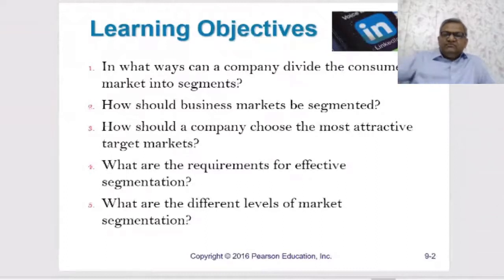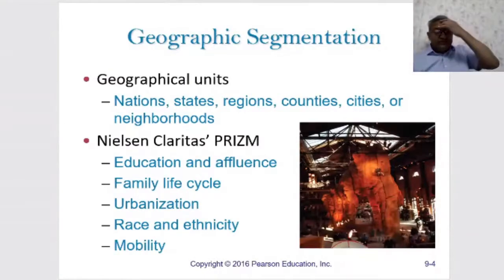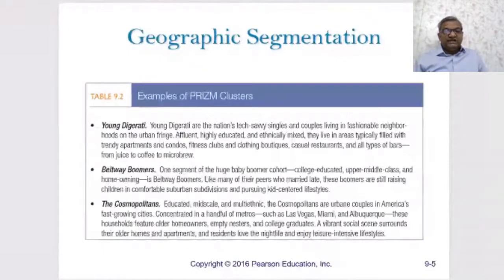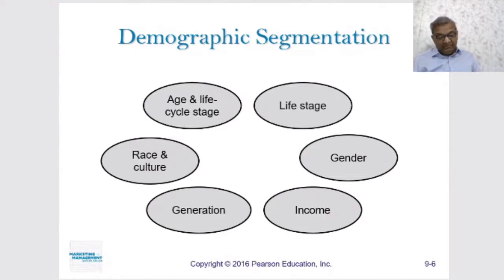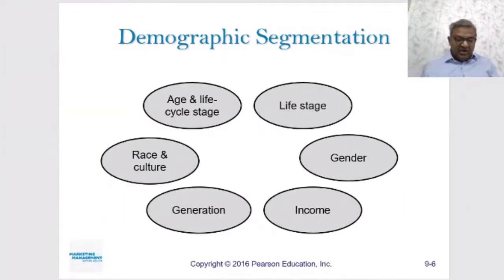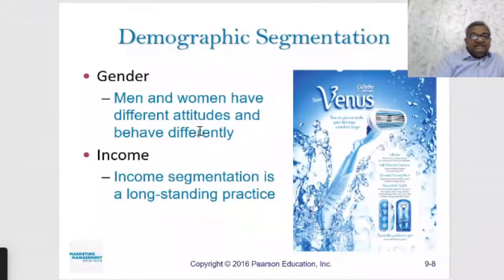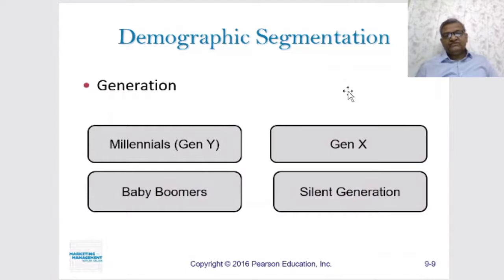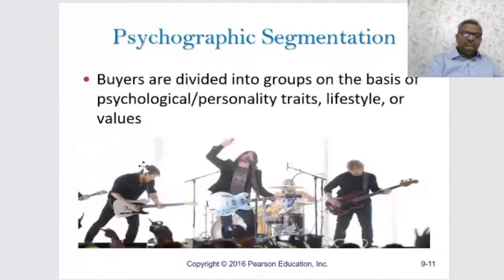Marketing Management 30/03/2021